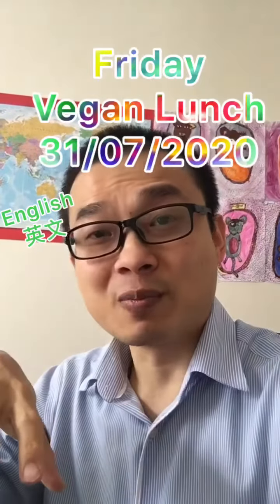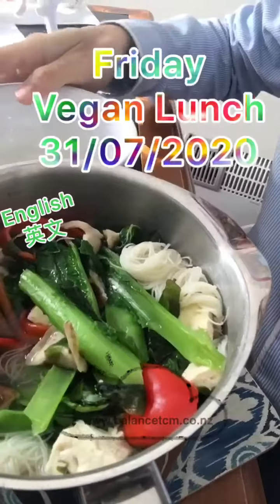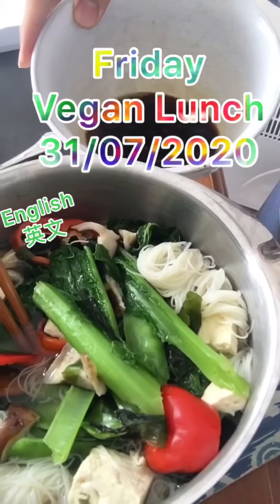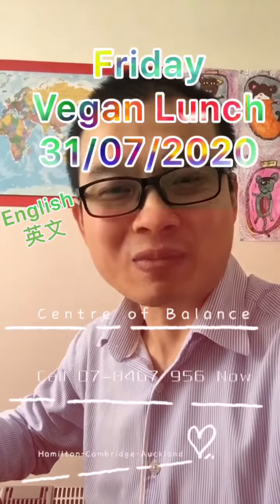Friday Vegan Lunch veganfood vegandiet fridayvegan #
Friday Vegan Lunch